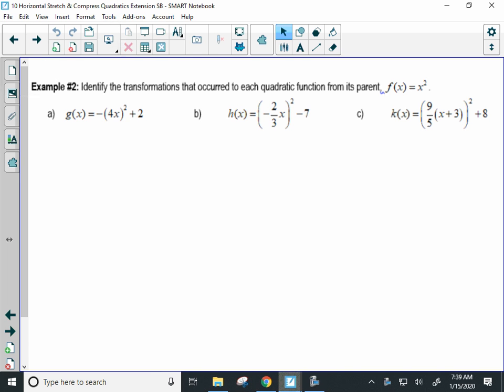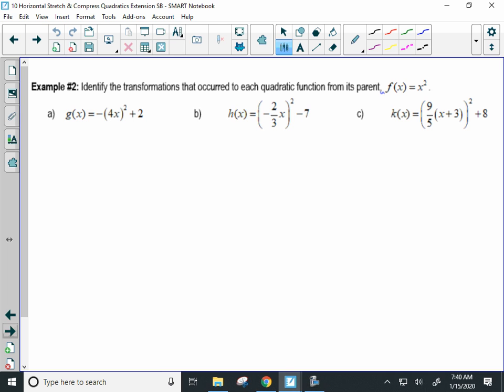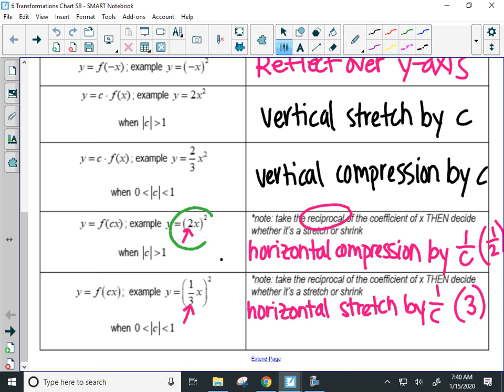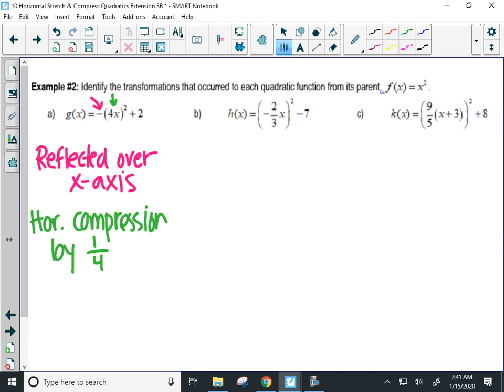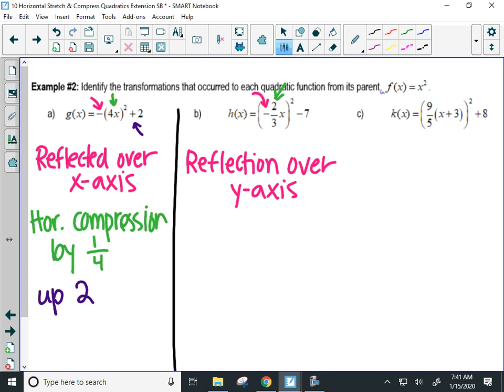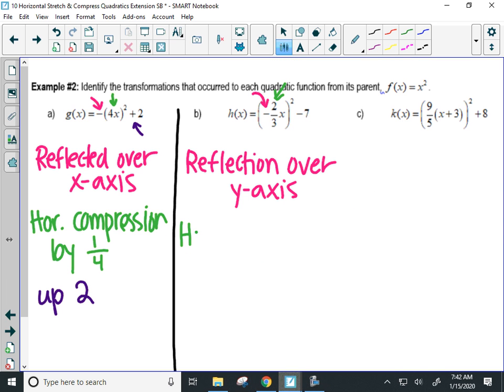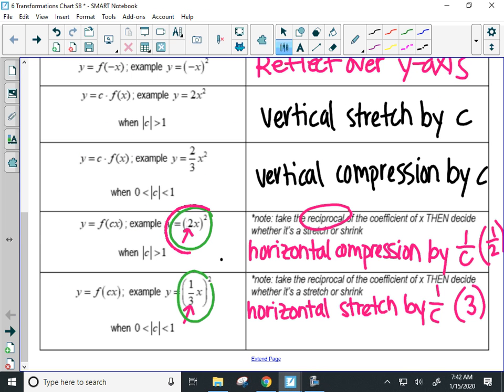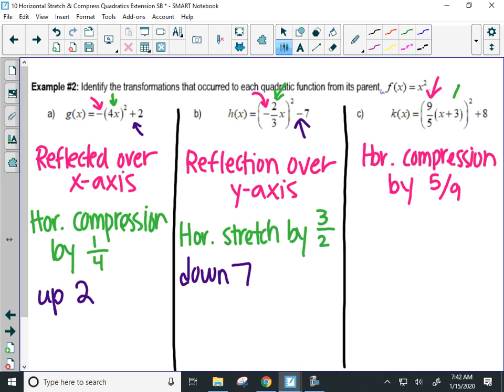HA2 Unit 8 Extension Lesson Example #2